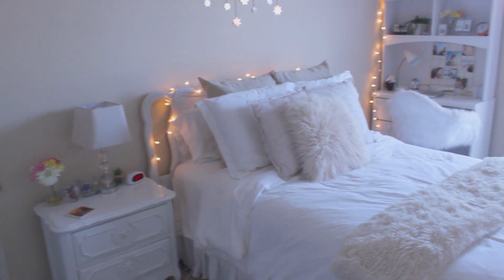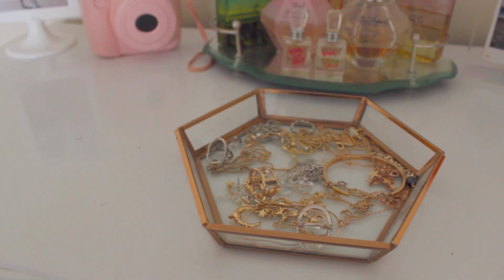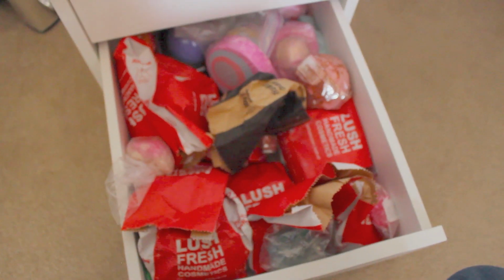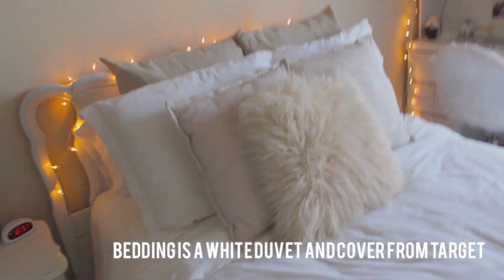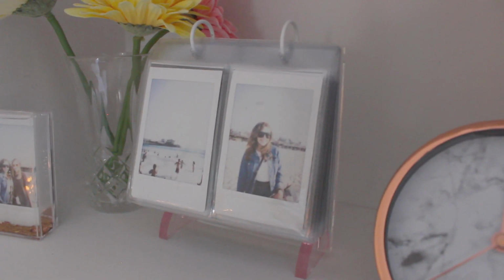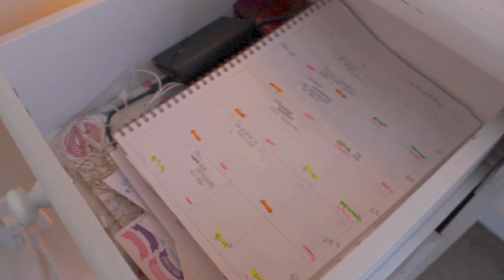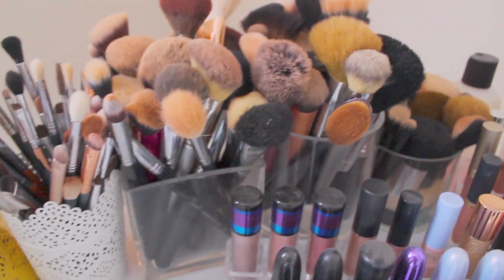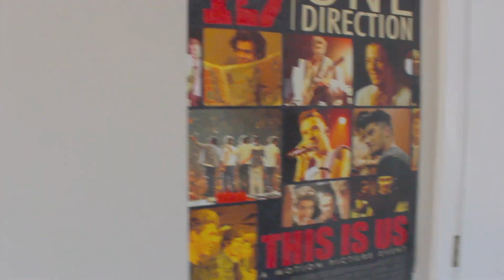Room Tour 2018 | White Aesthetic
HELLO! Hope you all enjoyed this updated Room Tour- I love the white aesthetic look that I have going on currently!

▷ Links:
-Ikea Frame
-Round Mirror
-Ika Alex 9 Drawer Dresser
-Lamp: (nightstand)
-Bedding: (? I think this is it?)
-Furry Pillow
-Furry Throw
-Desk Lamp
-Gold Wall Grid
-Marble Stapler
-White Drawer Organizers

▷ INFO:
AGE: 20
CAMERA: CANNON REBEL T3i
EDITING: IMOVIE